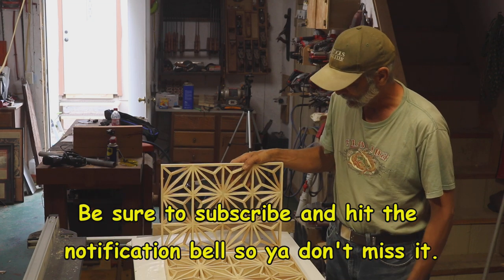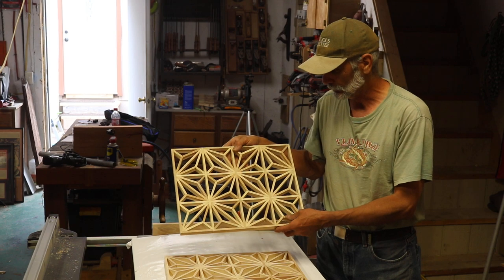Making a Kumiko Panel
So a while back I came across a Pask Makes video of him making a Kumiko Coffee table. This caused me to look into Kumiko wood working. And it is fascinating. So I decided to try my hand at kumiko. As a result I came up with an Idea for a project that uses it that I have not seen yet on You Tube. So here is the first of a 2 to 3 part build.

Evolution RAGE 5S table saw
Shinto Saw rasp